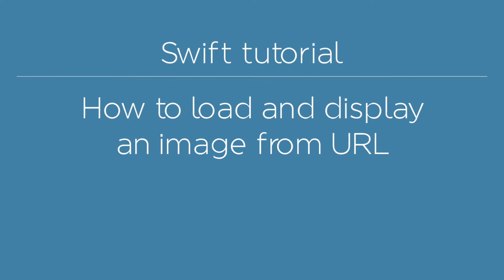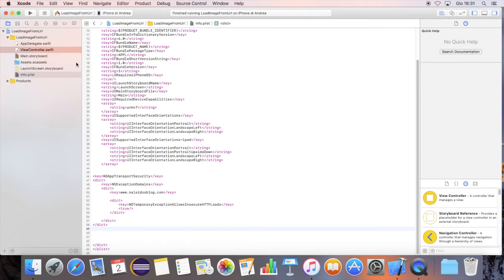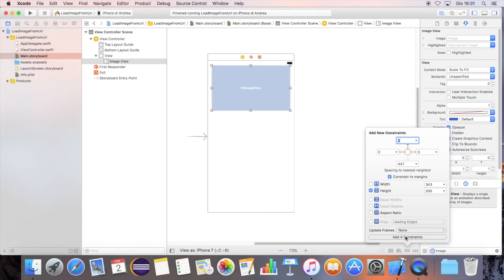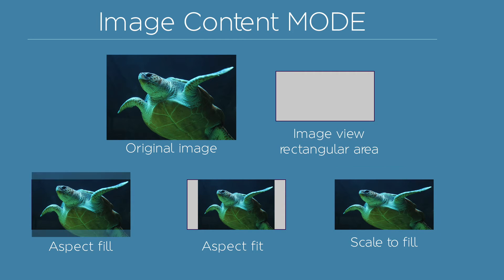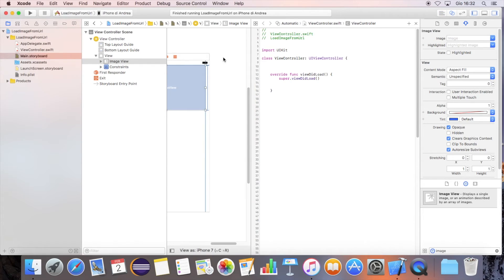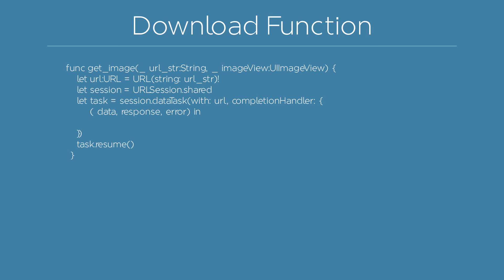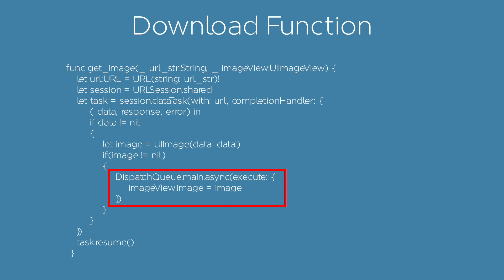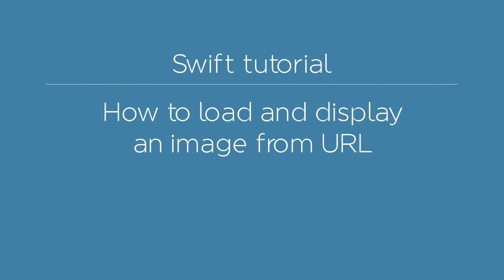How to load an image from url in swift 3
In this iOS tutorial you'll learn how to load and display an image from an external url in swift 3 in the UIImageView component. You'll see how to allow the http domain by setting the nsappsecurity option to allow a given domain. You'll see then how to download in background the image using the url session swift function and how to display it in the image view by turning back to the main user interface thread.